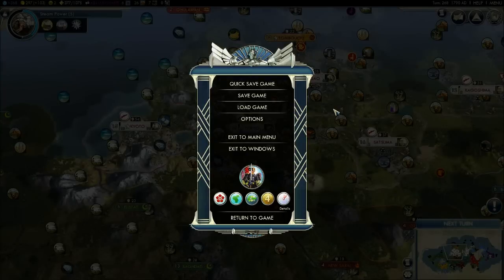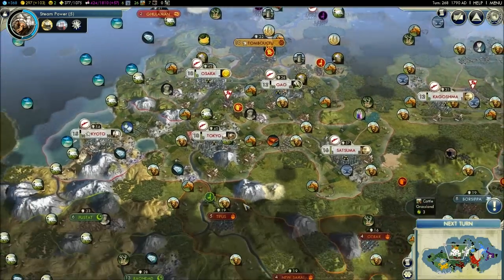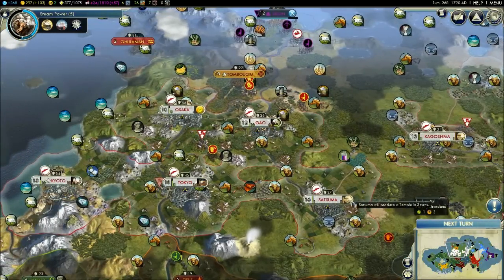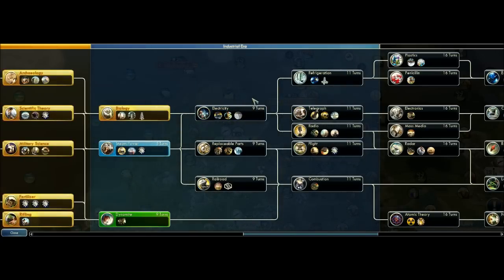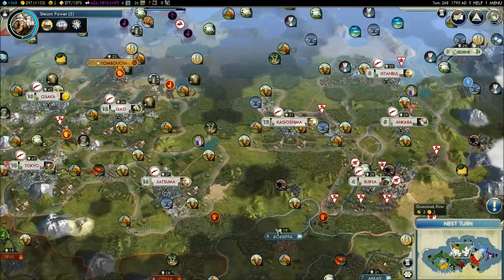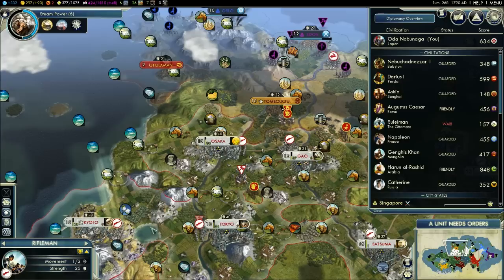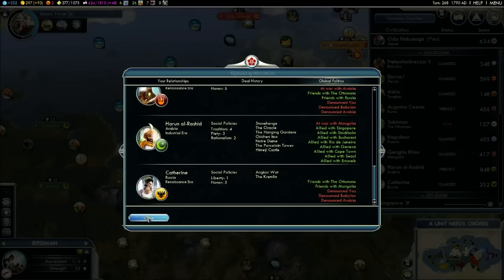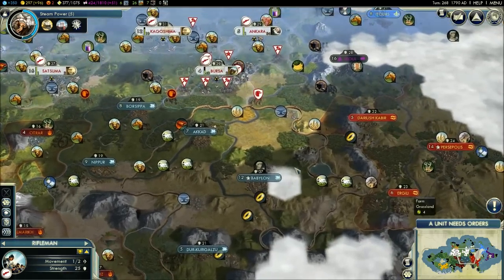Civ 5 MA - King Patrick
Bibor and MadDjinn take a look at a game with some happiness issues.